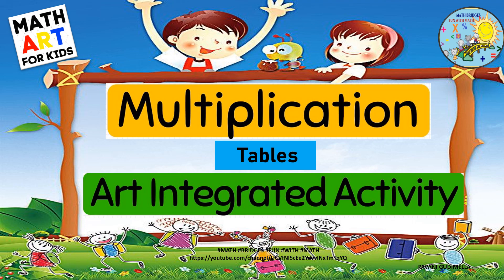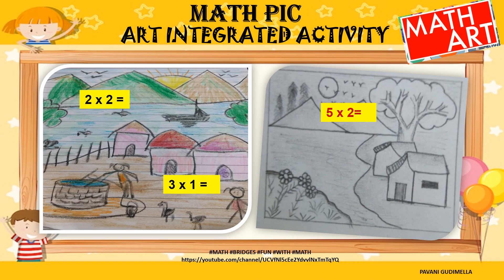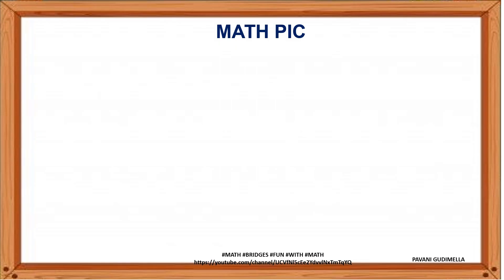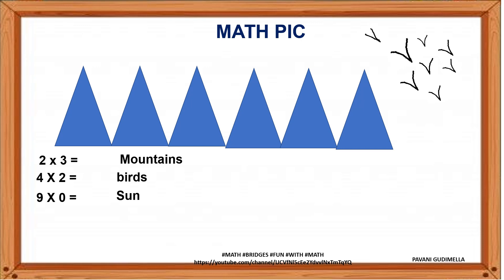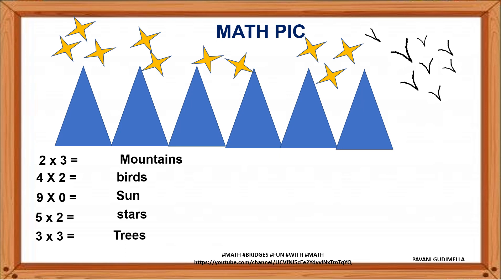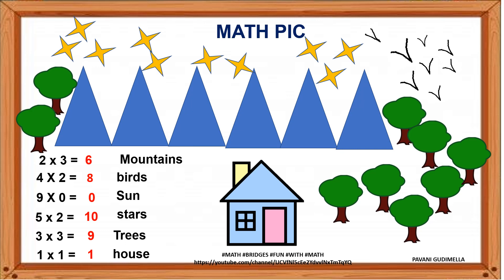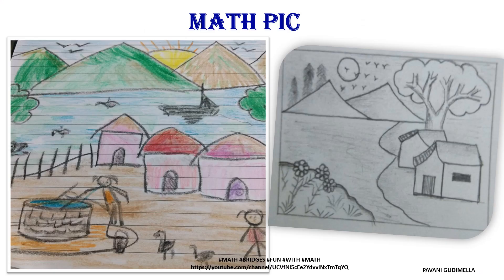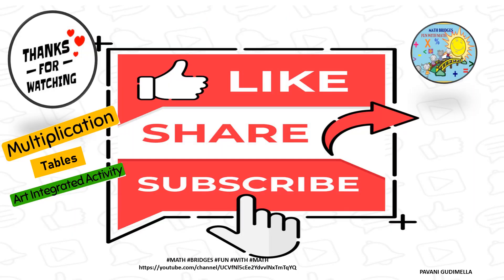MATH PIC ART INTEGRATED ACTIVITY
Dear viewers,
This video enables the kids to learn multiplication tables with great interest and enhances their creativity .